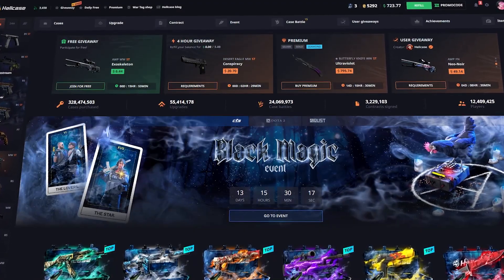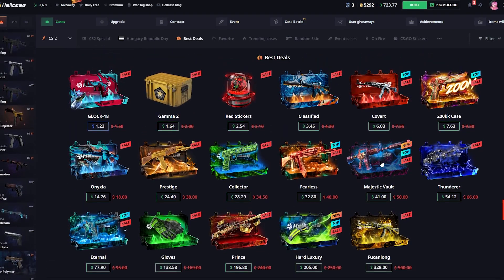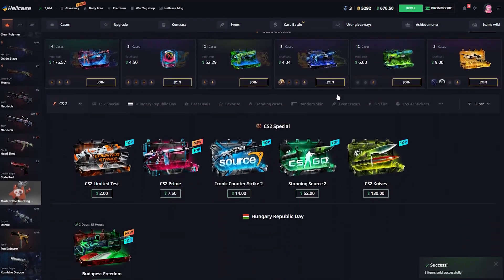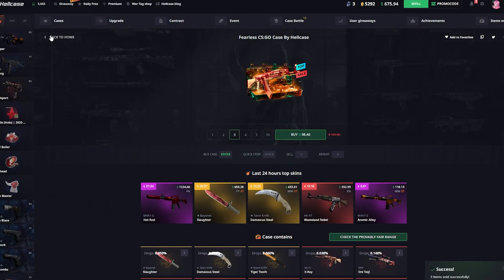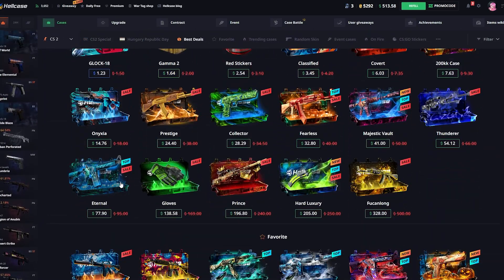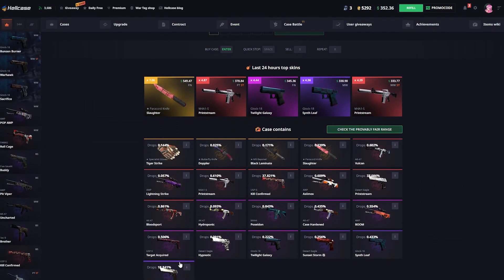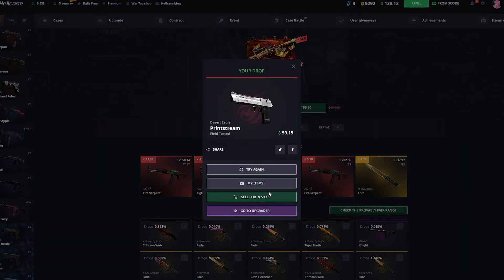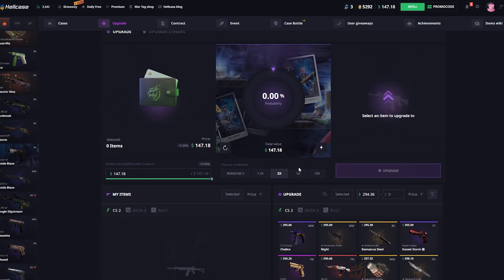MAKING PROFIT ON THE DISCOUNTED CASES ON HELLCASE!